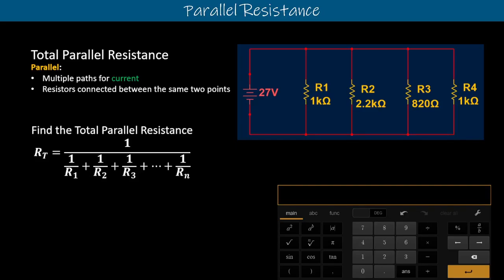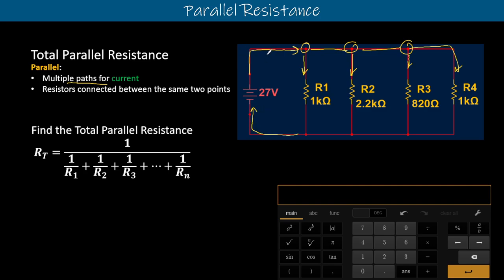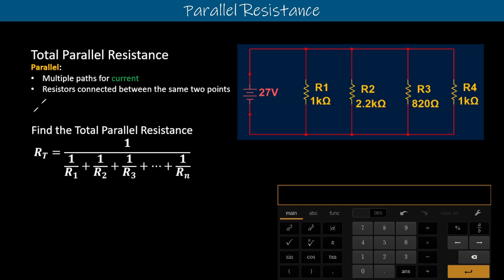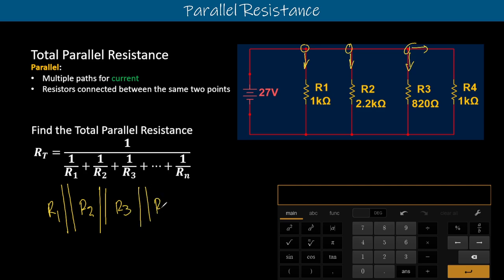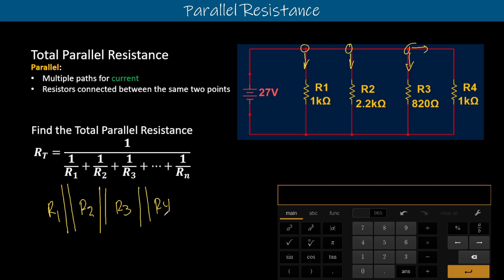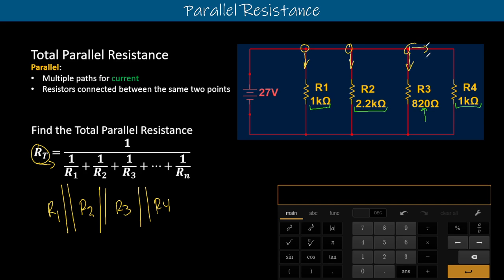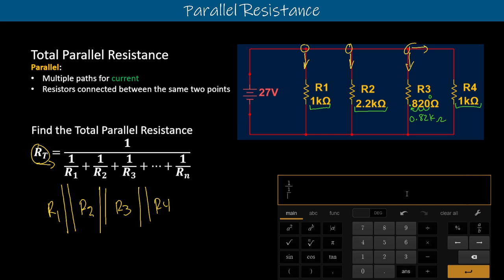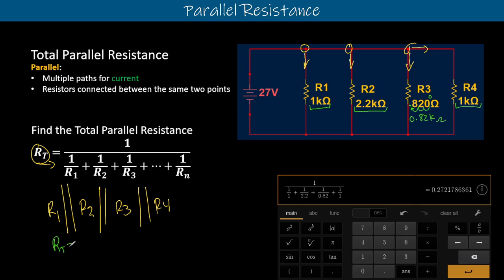Calculate Total Parallel Resistance